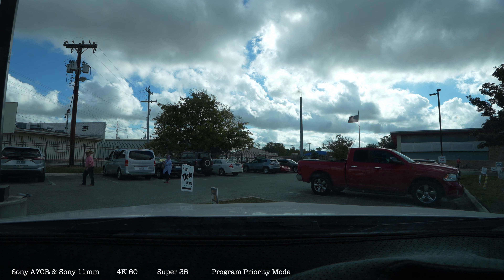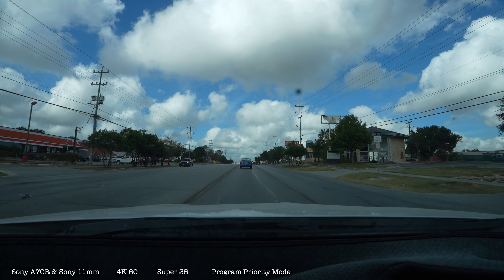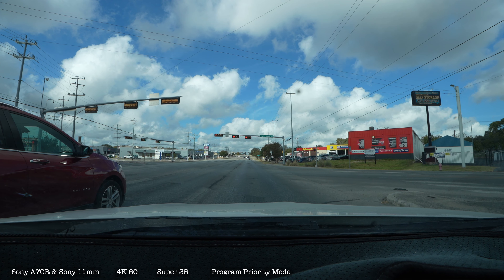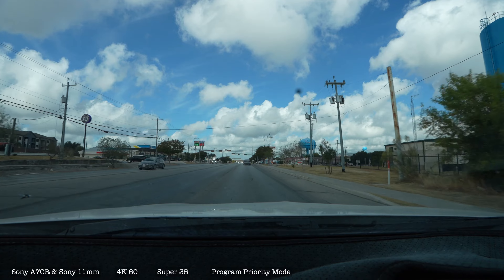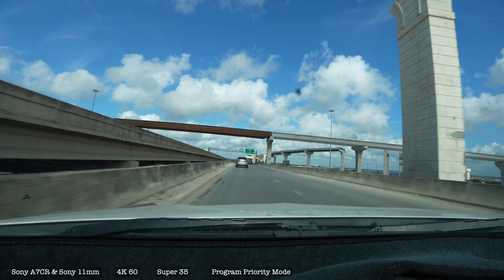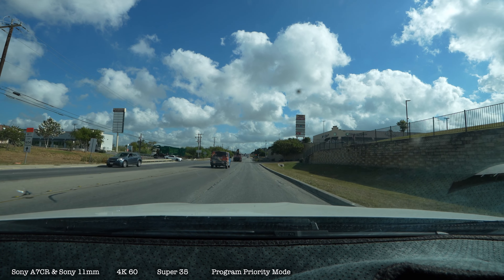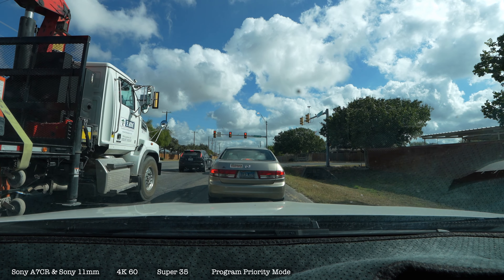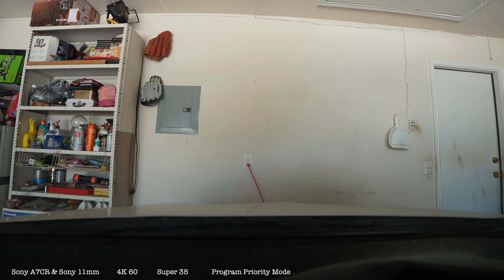Sony A7CR & 11mm CV 4K 60 Part 4 on 2024/10/28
I love this Crop Sensor APSC 11mm Wide Field of View Lens for Vlogging.  In this test I am using the Sony 11mm f/11 in HS 2.65 4K 60 in Super 35 Video Format in Program Priority.  I am also using the Camera's Built in Microphone.  Unfortunately I see the Bird Dropping on the Windshield while in Post.  Also the Ding Crack is Sharp at F/11.  Stay Safe and Keep Smiling!  Cheers!